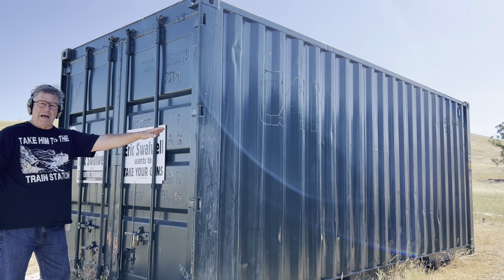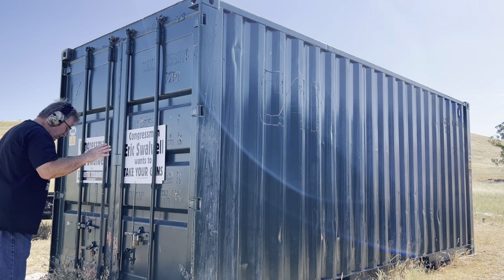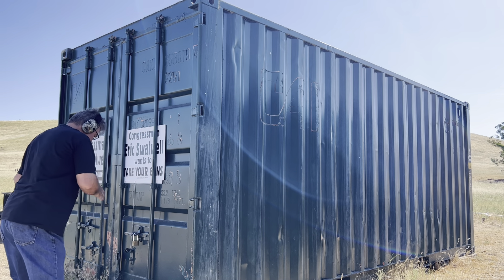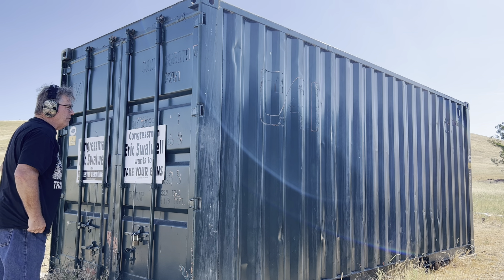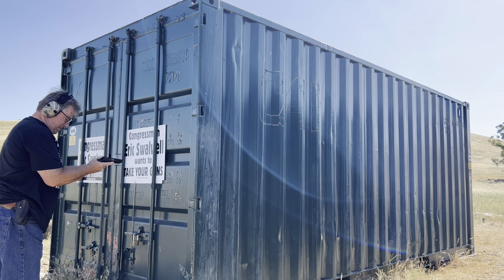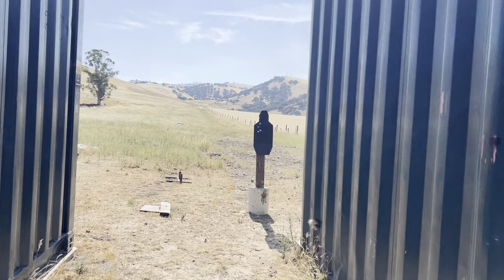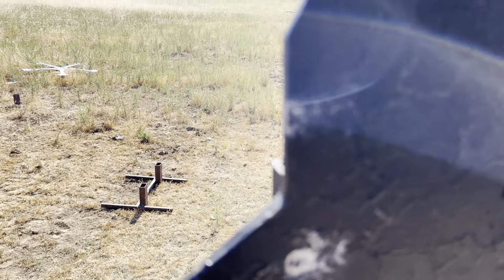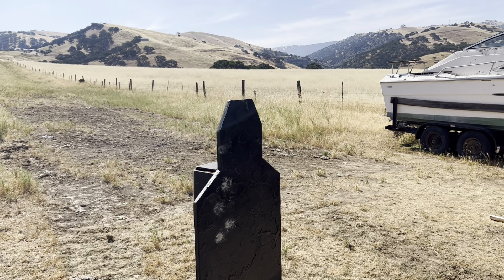Church security drill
One single head shot.